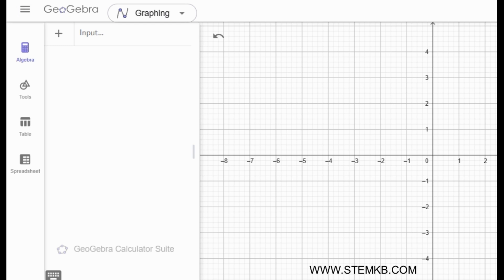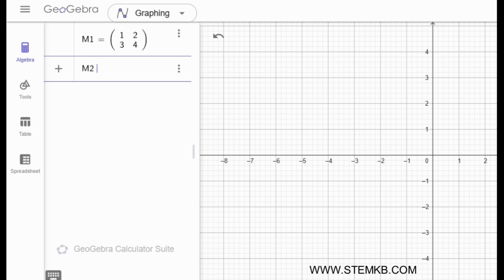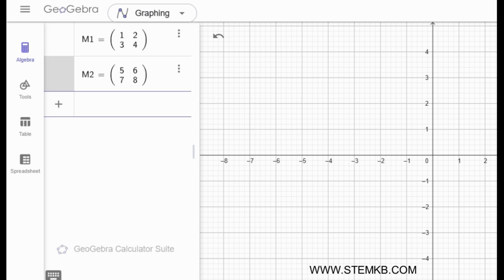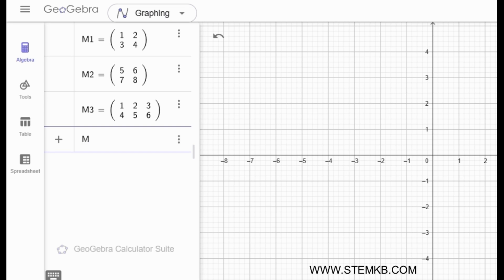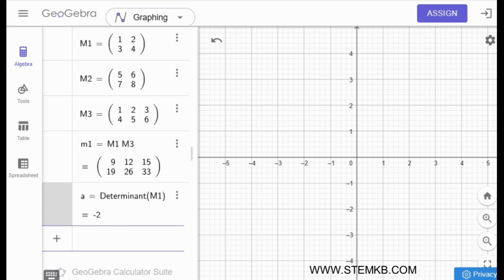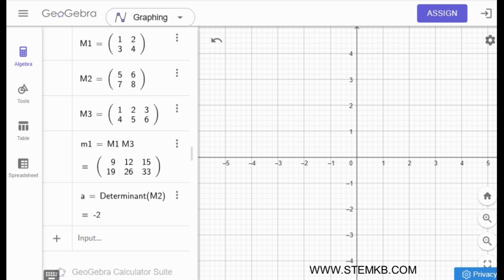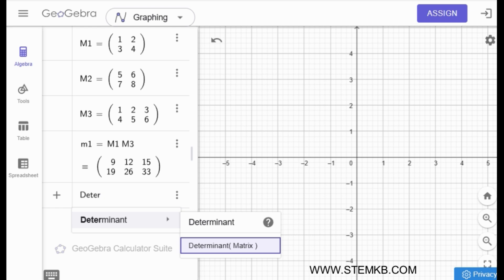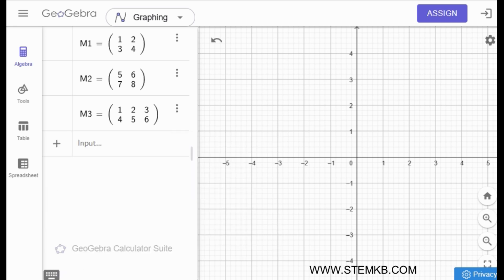How to Create and Work with Matrices in GeoGebra: Addition, Multiplication, and Determinant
This tutorial will guide you through creating square and rectangular matrices in GeoGebra. Once defined, matrices can be used for various operations, including addition and multiplication, computing the determinant of a square matrix, and more.